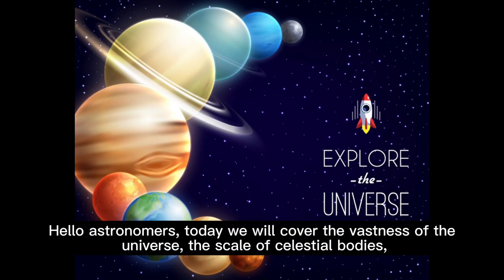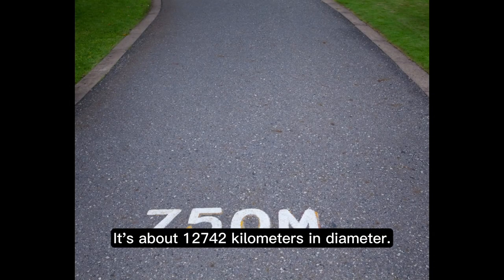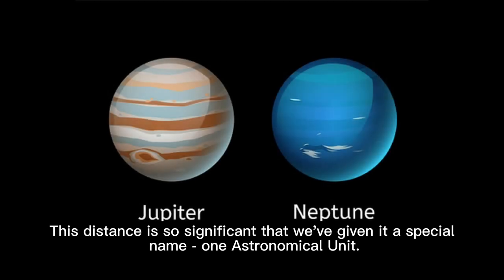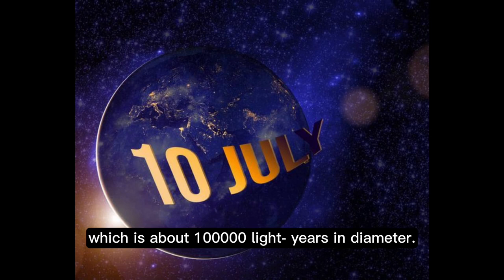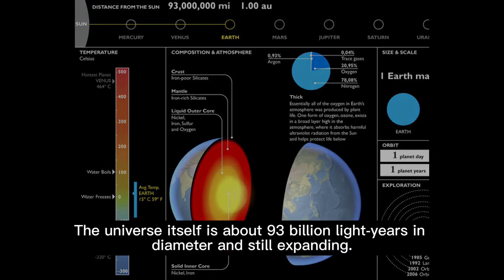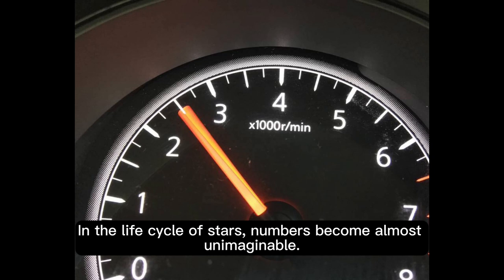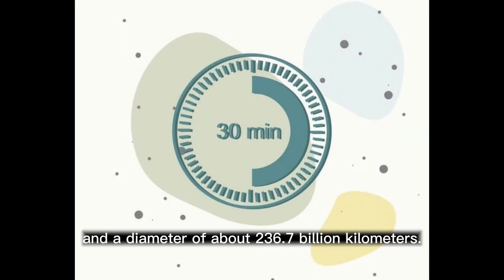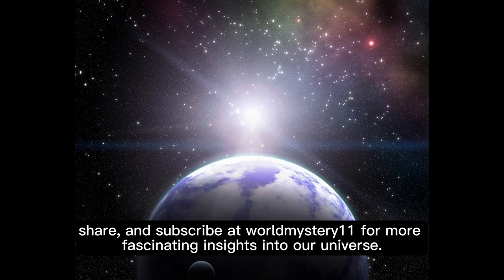Numbers in astronomy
Thank you for joining us on this journey through the numbers of astronomy.